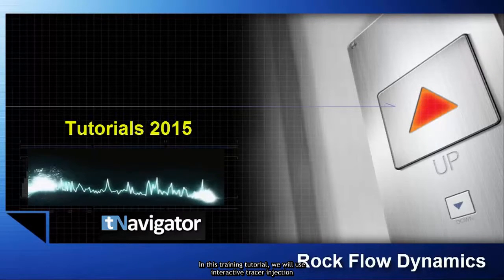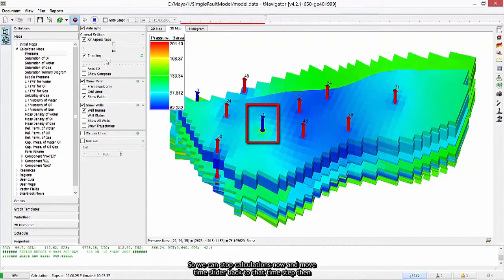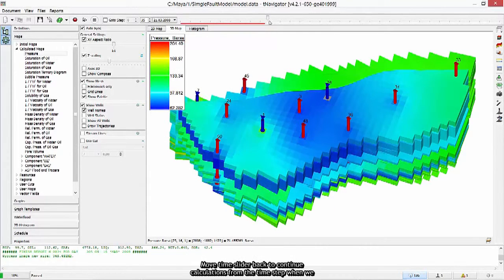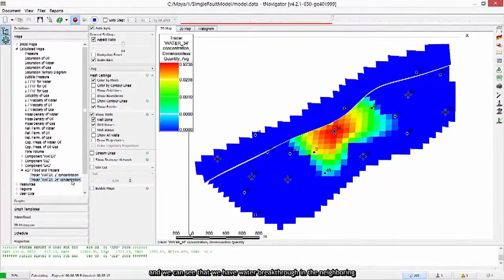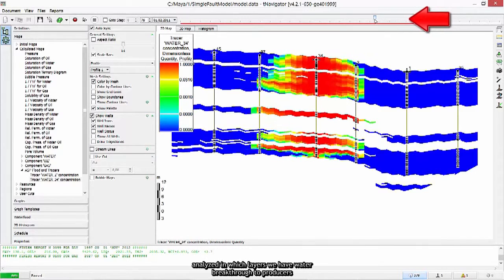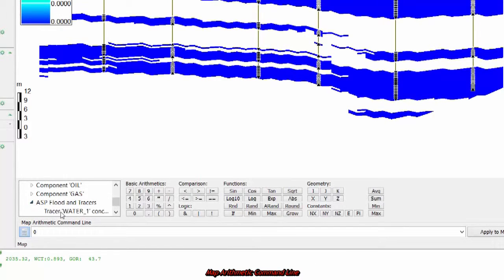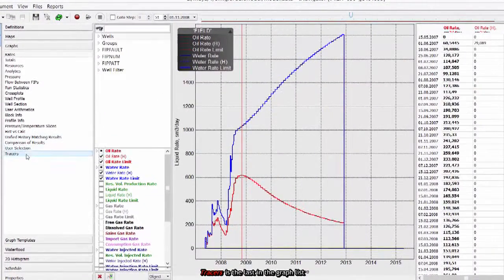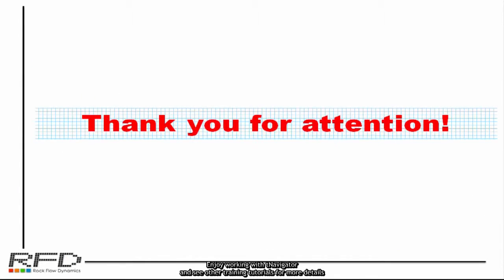How to use Interactive tracer using tNavigator - Eng Sub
Separate reservoir and injected water interactively during the run